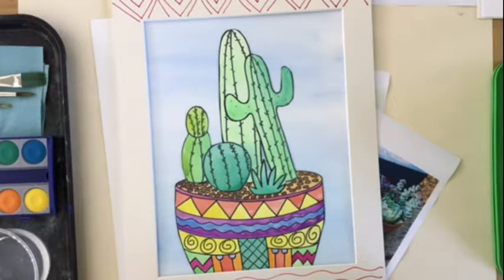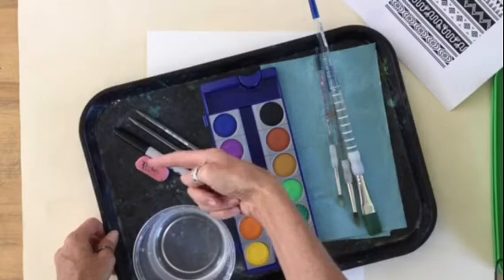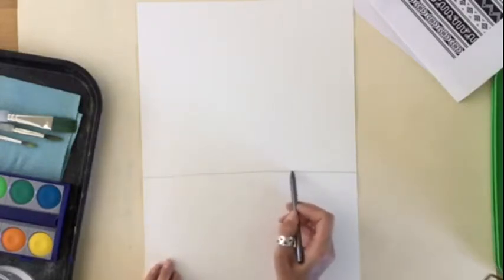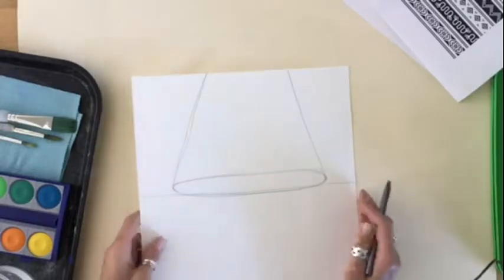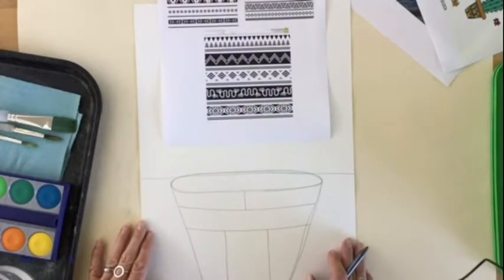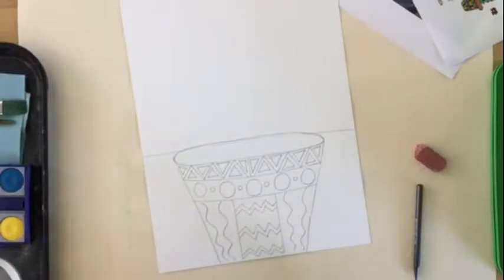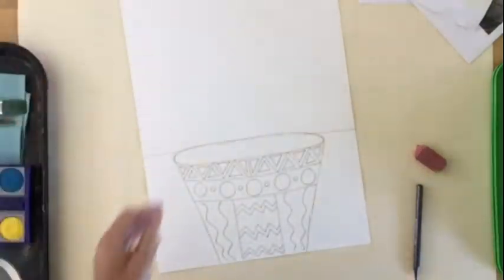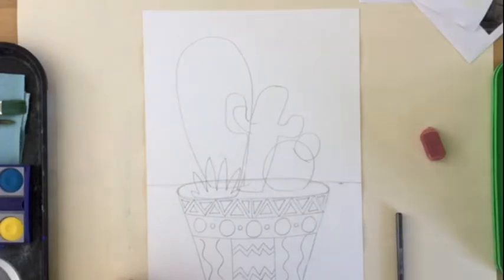G4 Cactus Pots - Part 1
Drawing pot, designs on pot, and cacti.
Outlining in sharpie